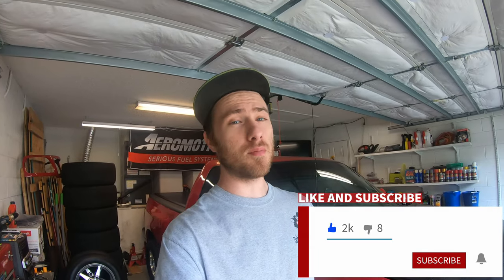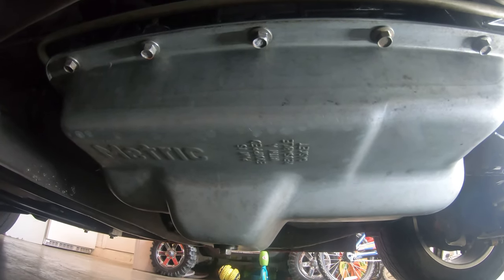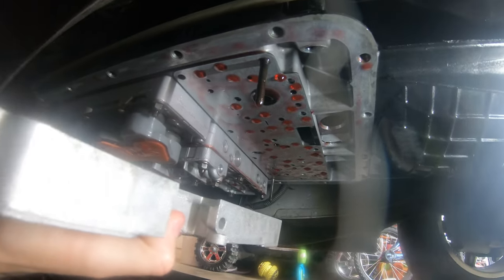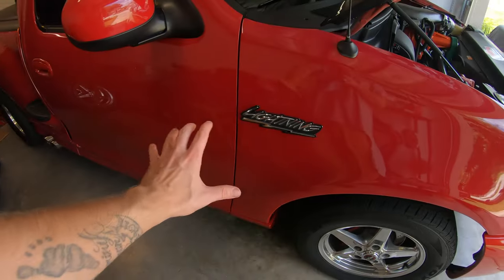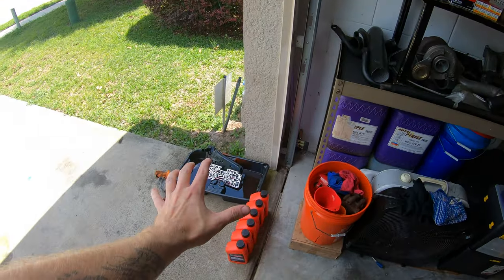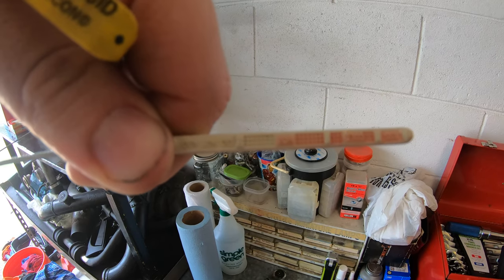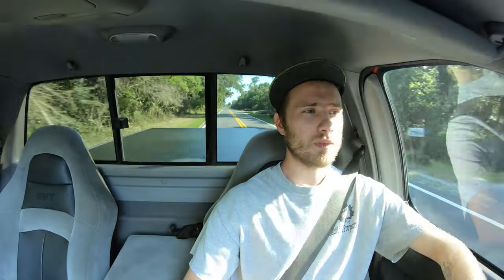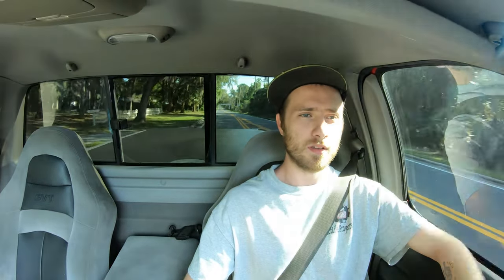Ford Lightning Race Valve Body - Install, Test Hits, And Everything You NEED to Know!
In today's video, I show how to install a 4r100 Transmission valve body or shift kit, go over everything you need to know about this must do mod, and do some testing / test hits in our Ford SVT F150 Lightning built race truck!  A valve body is probably one of the best mods for your ford lightning / harley davidson sport muscle truck, with lots of benefits, that can really improve your quarter mile track times at the drag strip, and prolong the life of your trans!

Make sure to follow our builds on ALL social media too!

Check out JC Customs CNC Machining for all your custom billet part needs!⚡  -

Torque Specs -
Trans pan = 11-12 ft/lbs
Valve body = 80-100 INCH/lbs